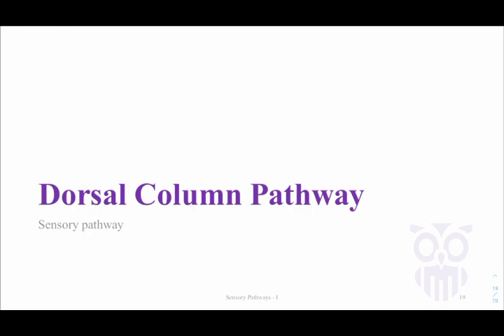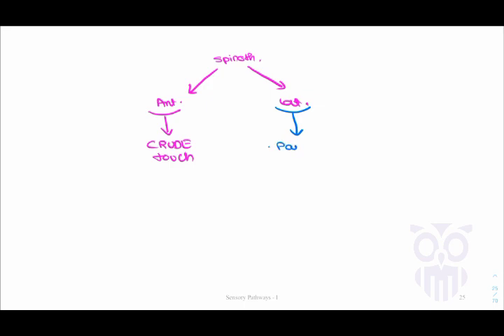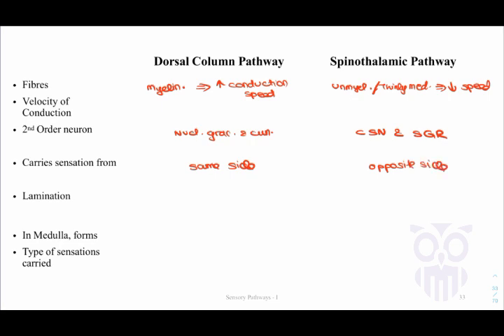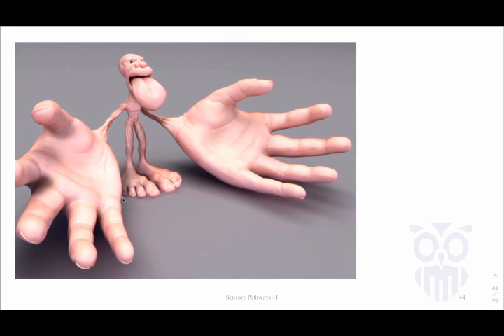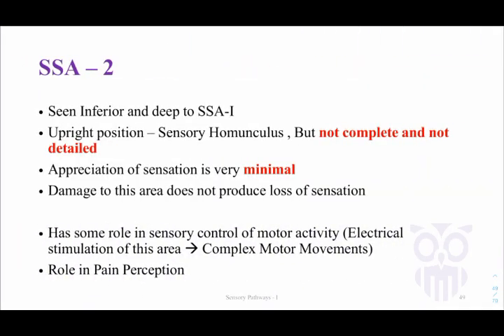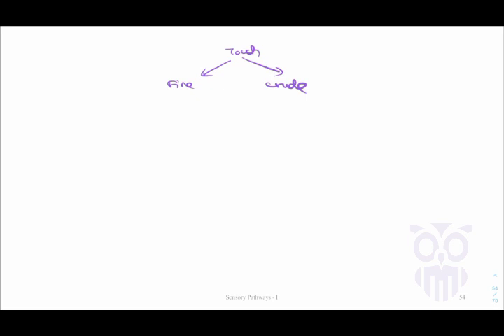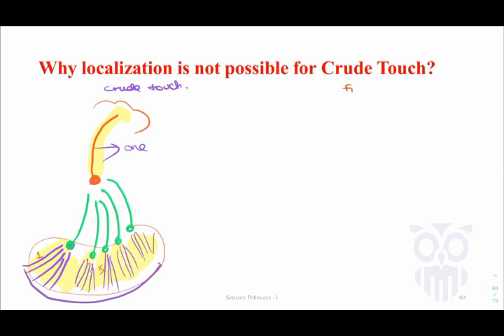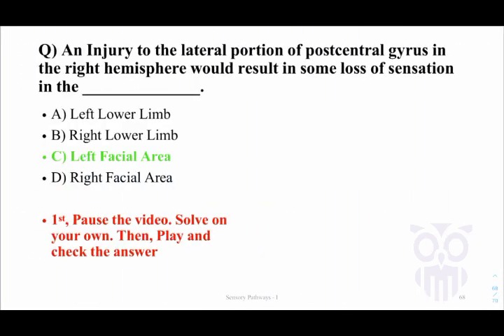Sensory Pathway-Part 2:- Pathways, Touch and Temp pathways | CNS | Govt Medical College Trivandrum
Lecturer: George Zacharia